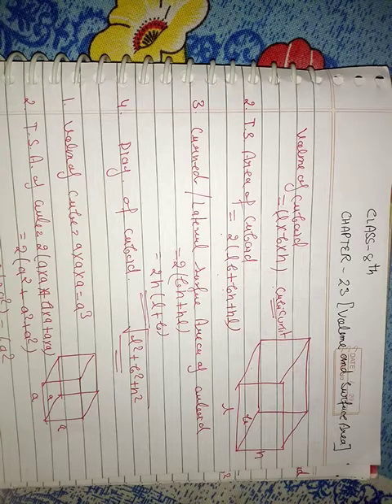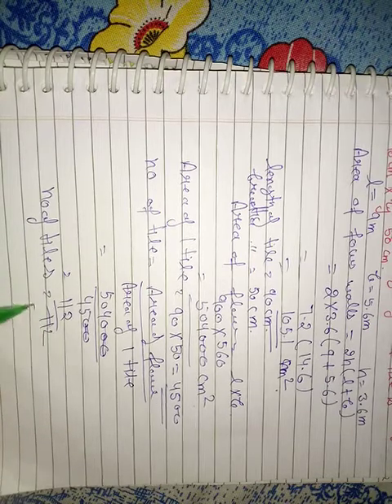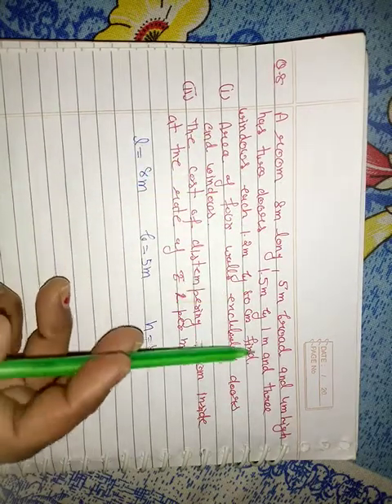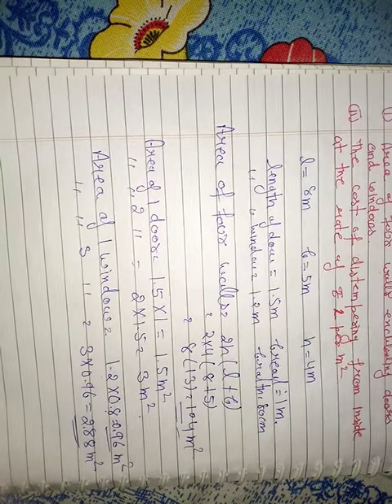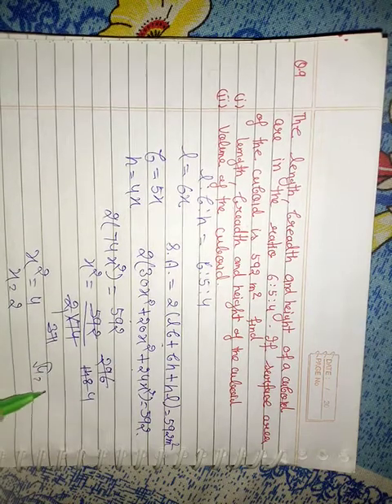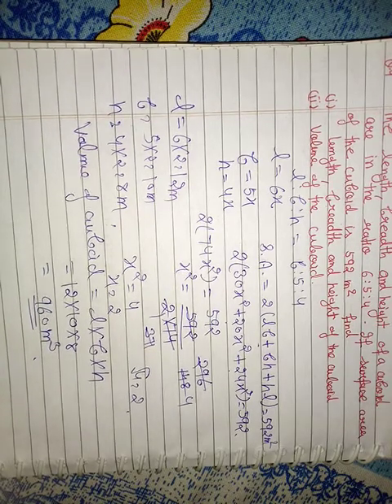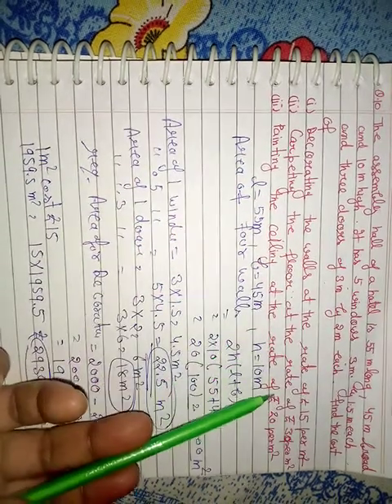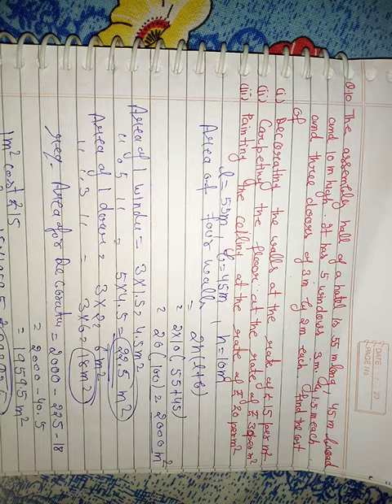chapter 23 part 2, 8th class